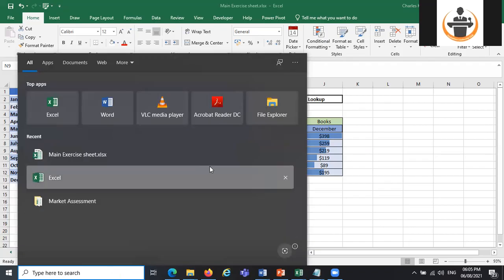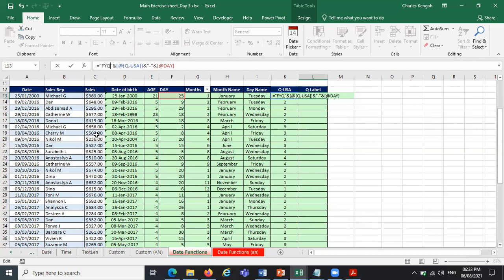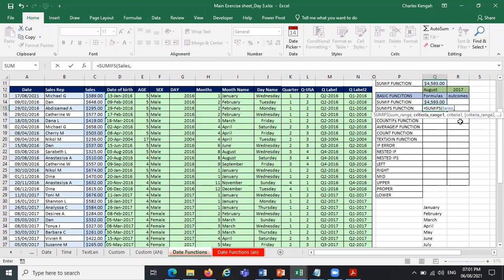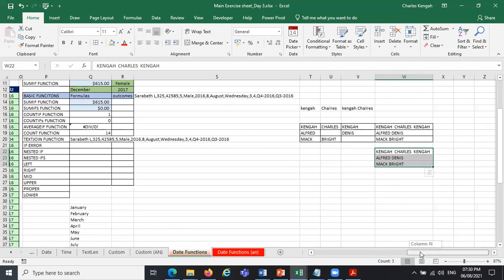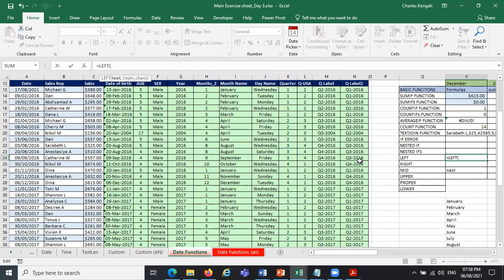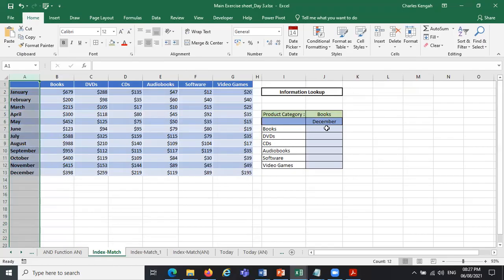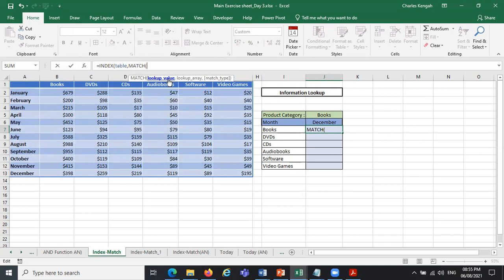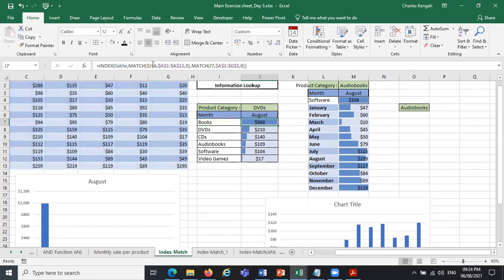Microsoft Excel Full Course | Module 4: Data Analysis Techniques in Excel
Microsoft Excel Full Course | Module 4: Data Analysis Techniques

This session is Module 4 of the SI Analytics Complete Microsoft Excel Training Series.

In this module, we focus on structured analytical techniques that transform raw spreadsheet data into actionable insight.

In this module, you will learn:

• Summarizing data efficiently
• Basic trend analysis
• Preparing outputs for reporting

This module is ideal for:

• Business professionals
• Public health and policy analysts
• Finance and operations teams
• Researchers using Excel for analysis

About SI Analytics:
Strategic Insights and Analytics (SI Analytics) provides structured training in Excel, Python, Power BI, and applied analytics.

Empowering Decisions. Driving Innovation.